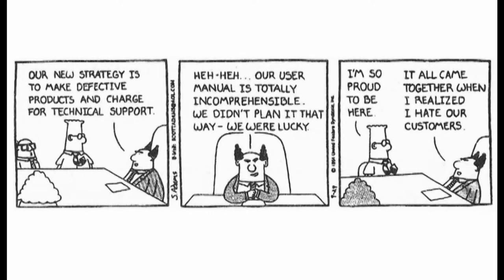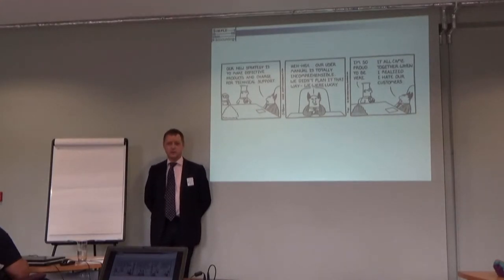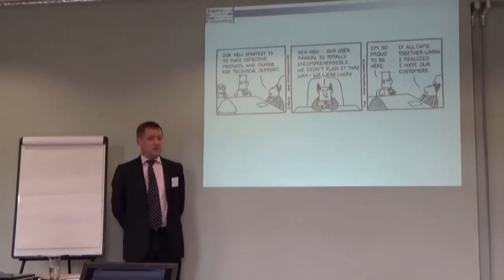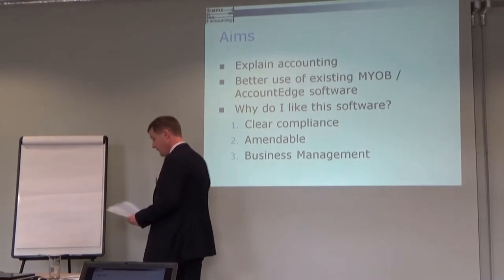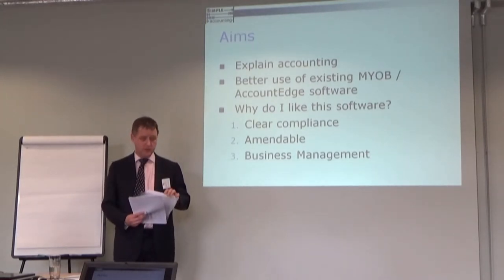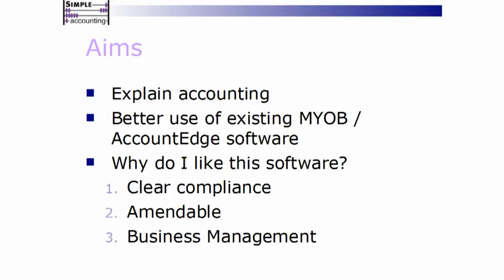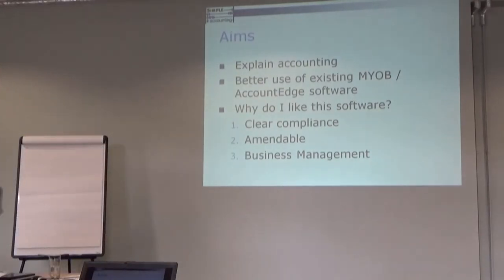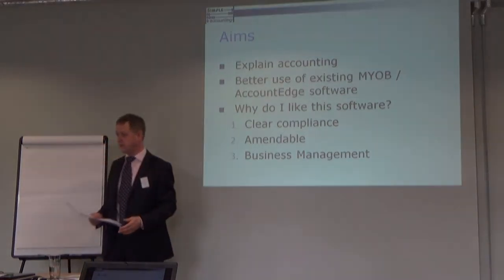Simple Accounting MYOB and Acclivity training: Introduction (Hebden Bridge)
An introduction to a series of recorded conference videos about the MYOB software by Mark Hill.